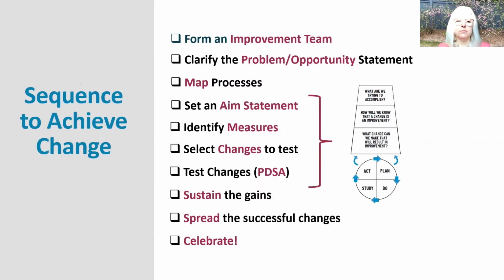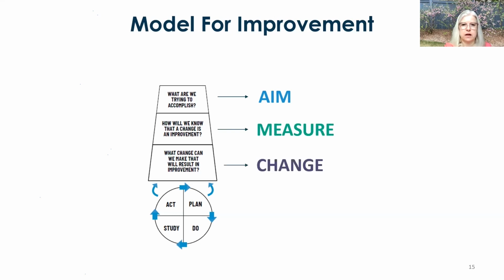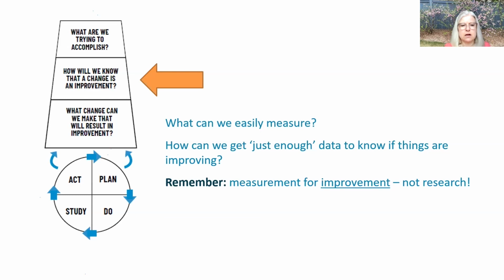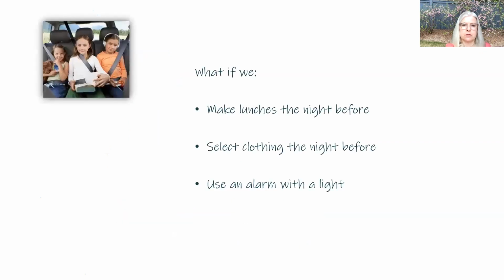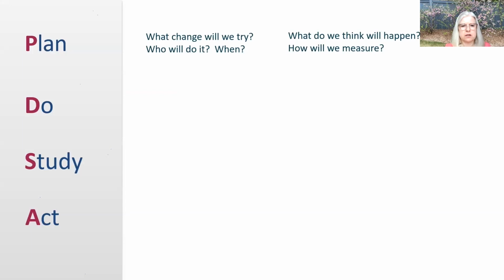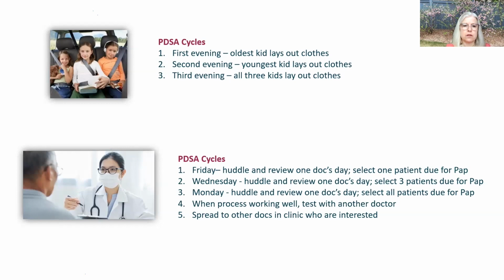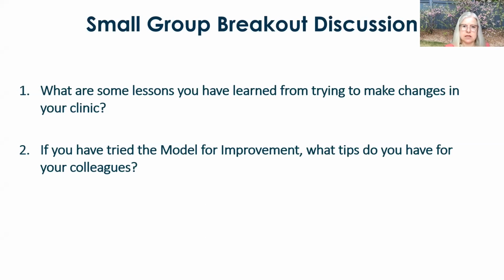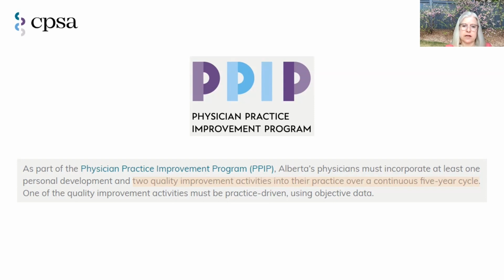2022 Jun 1, Phys Champion Network: Quality Improvement- A Practical Approach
At the end of this webinar, you will be able to:
• Explain the ‘Model for Improvement’ and how it can guide quality improvement in a clinic.
• Describe examples of how a quality improvement approach can make clinic processes more efficient, effective and/or patientcentered.